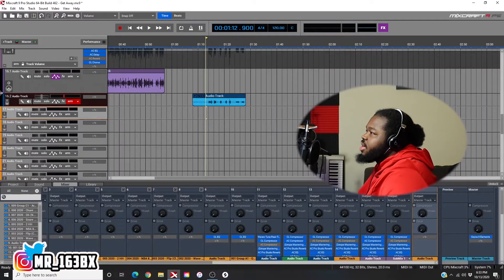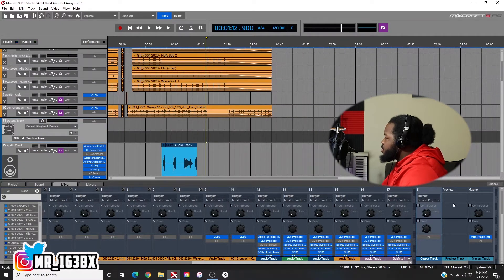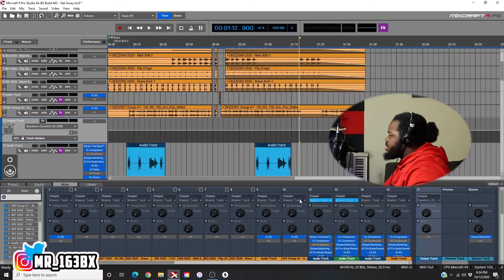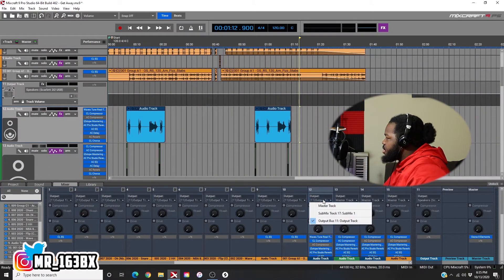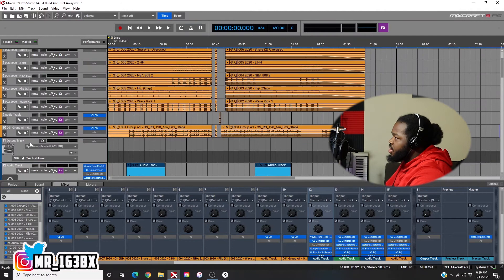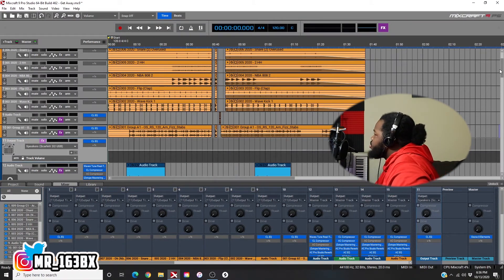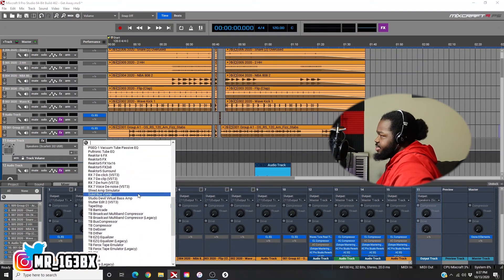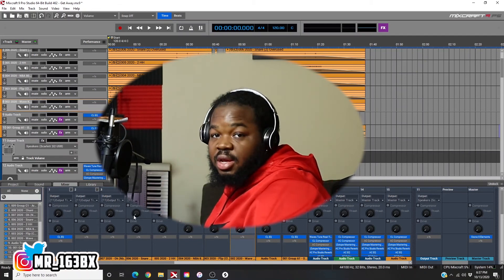HOW TO USE MIXCRAFT 9 OUTPUT BUS TRACK 👀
all music will be released soon

In this video I show how to use the output bus track in mixcraft 9.